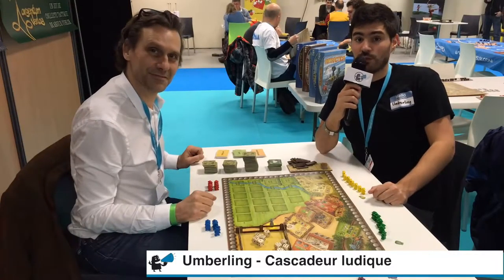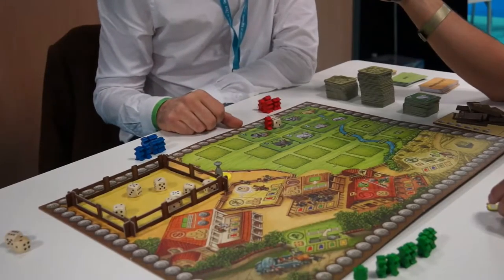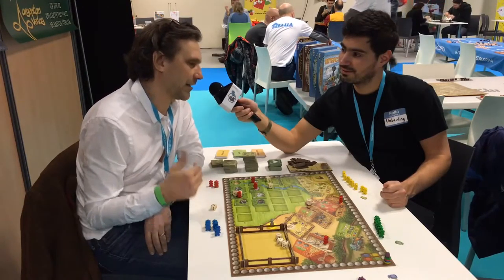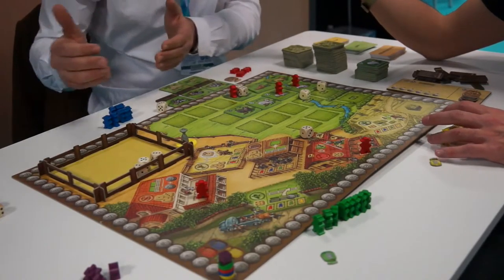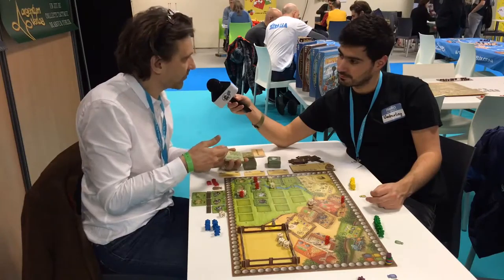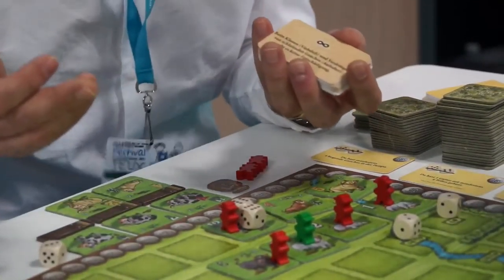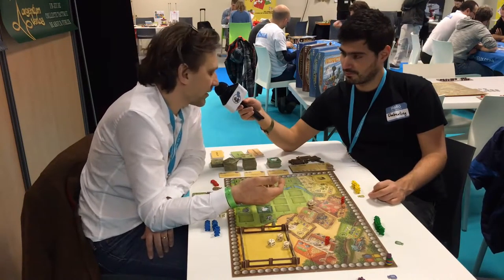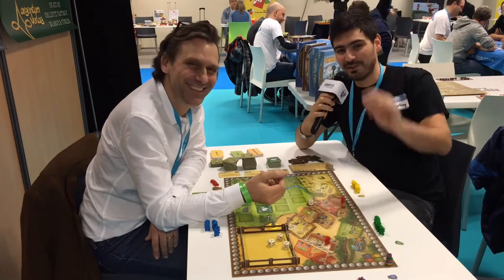Cannes 2016 - jeu Extension El Gaucho - Argentum Verlag - VOSTFR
Ludovox is at Cannes to cover the 2016 edition of the FIJ
We are on the stand Argentum Verlag to talk about the game Extension El Gaucho